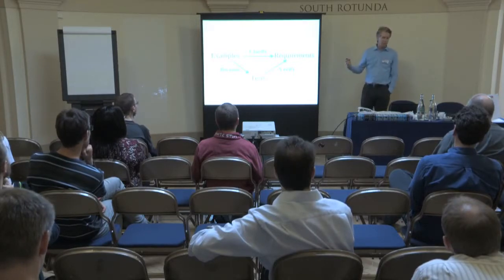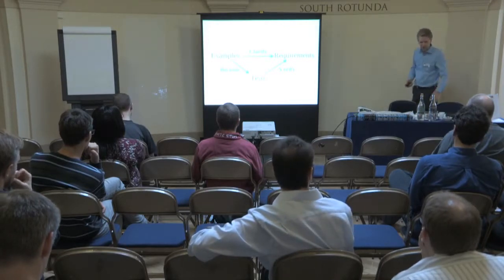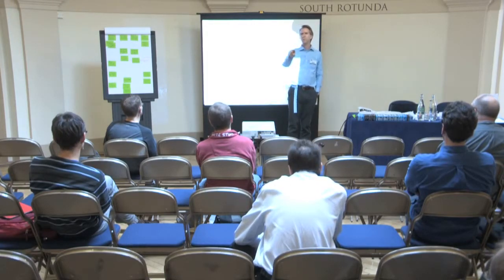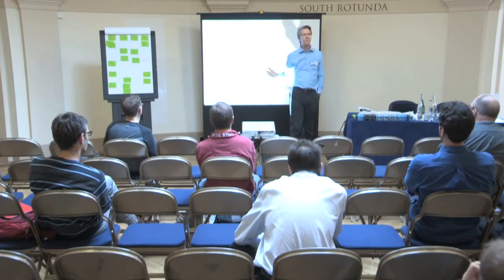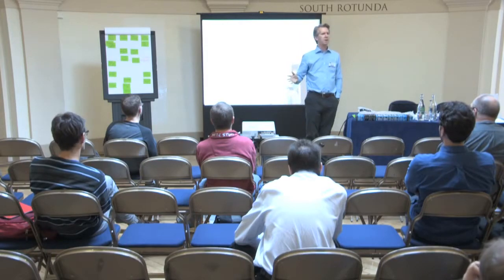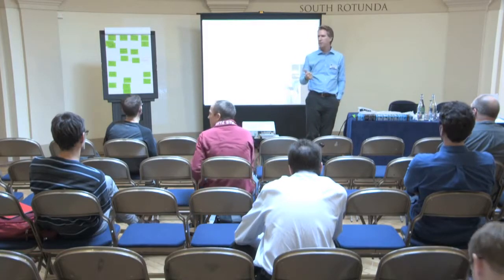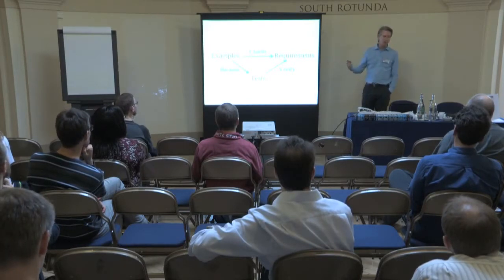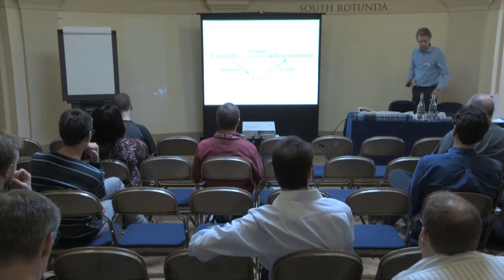Specification by Example David Evans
This presentation was recorded at GOTO Aarhus 2017 David Evans - Agile Consultant, Specification by Example ABSTRACT To get the most out of Behaviour Driven Development.

When we practice BDD and Specification by Example, it is easy to fall into the trap of thinking that the artefacts we are creating are just tests. The real goal is shared understanding, where.

To get the most out of Behaviour Driven Development (BDD), Specification by Example (SBE) or Acceptance Test-Driven Development (ATDD), you need much more than a tool. You need high value specifica.